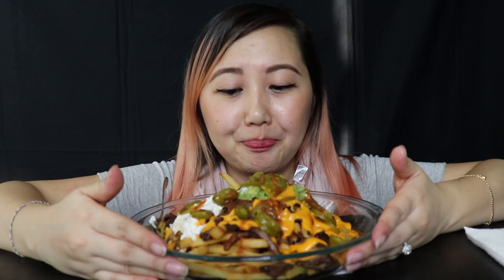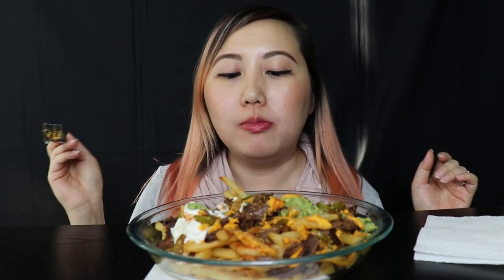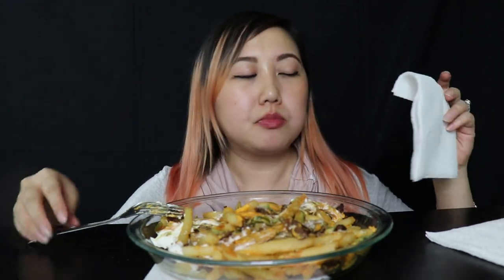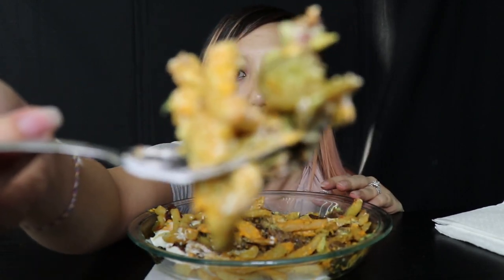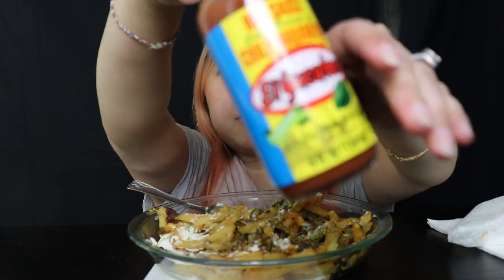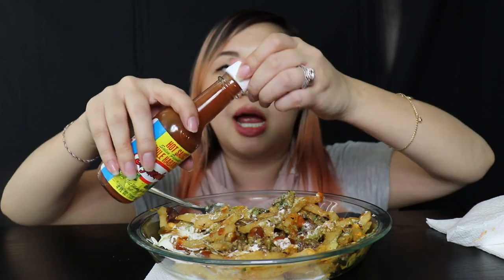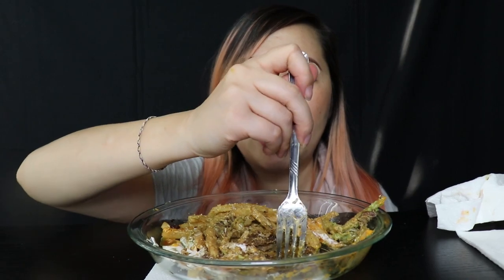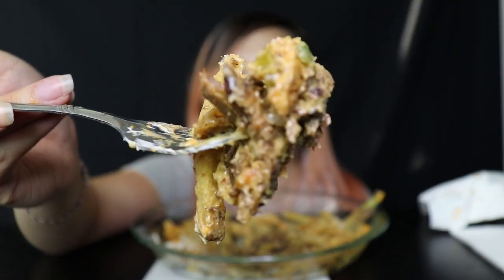CARNE ASADA FRIES- MUKBANG!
Hey guys!

This video is the second part to my CARNE ASADA FRIES RECIPE.

I love Carne Asada Fries! I'm so happy I finally found a good marinade recipe for the meat. The recipe for the meat marinade is on my other video so be sure to check there if you're interested.